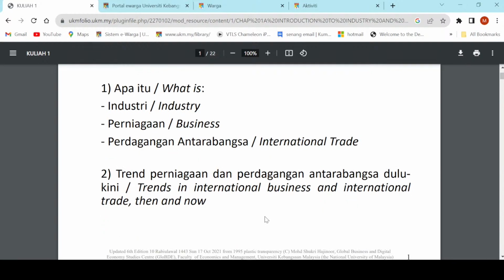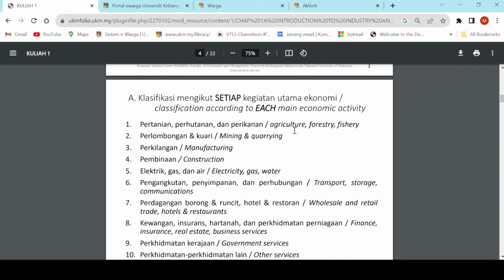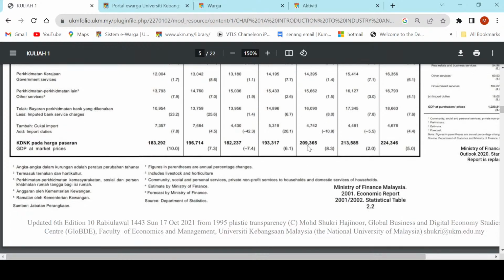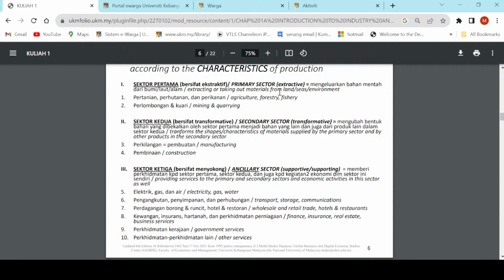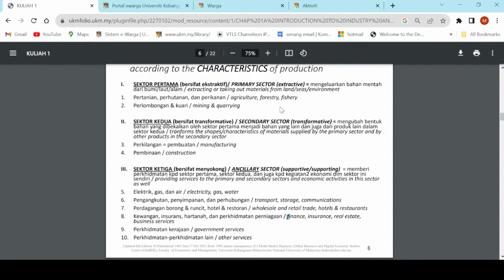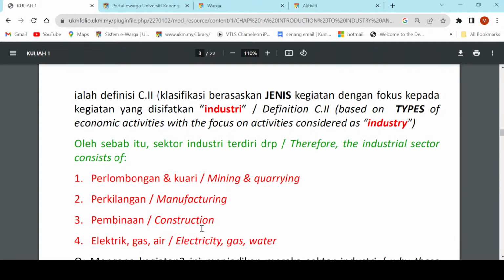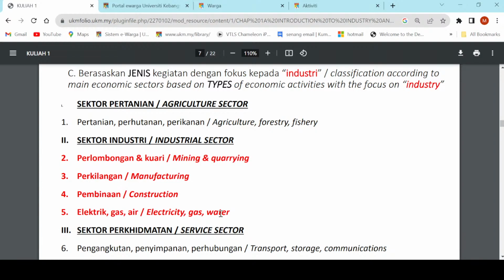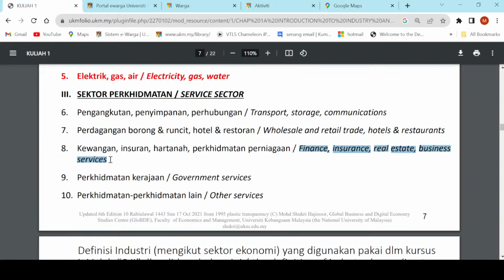LIVE EPPE323 INDUSTRY & INTERNATIONAL BUSINESS SET2 M2 23OCT2023MON